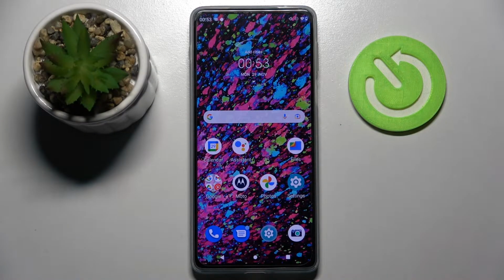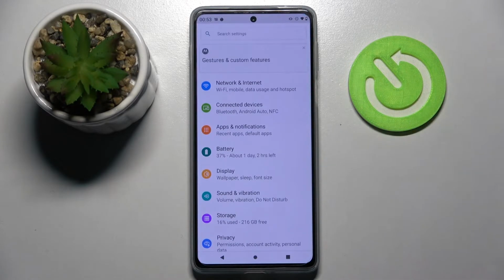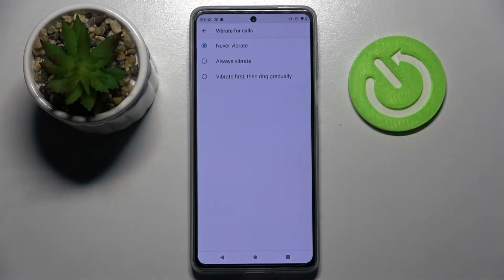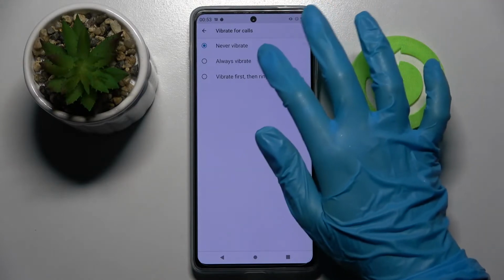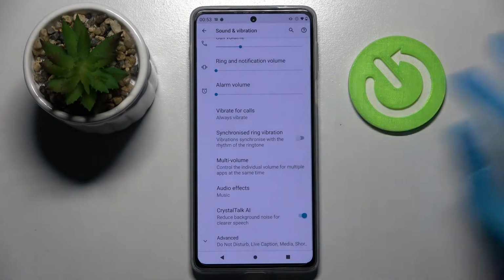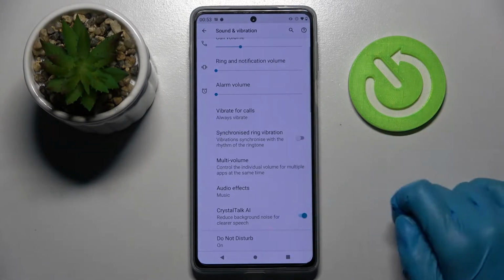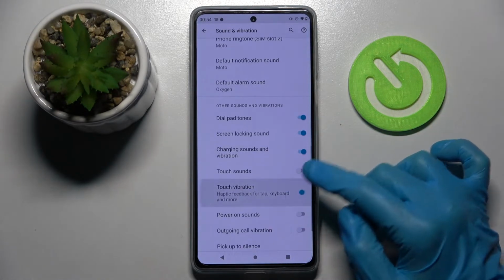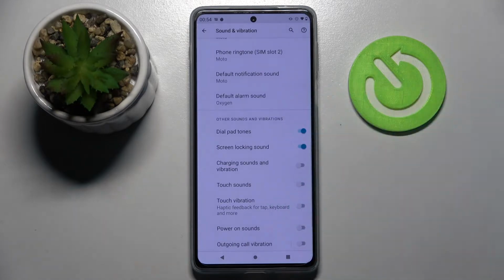How to Enter Vibration Settings in MOTOROLA Edge 20 Pro - Open Vibration Settings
Find out more info about MOTOROLA Edge 20 Pro:
If you want to know how to manage vibrations on the MOTOROLA Edge 20 Pro, then you've come to the right place. Learn how to find and open the sound settings and then how to manage vibrations for calls, touch or how to turn all vibrations on or off on this device. Go to our YouTube channel if you want to know more about MOTOROLA Edge 20 Pro.

How to open vibration settings in MOTOROLA Edge 20 Pro? How to enter vibration settings in MOTOROLA Edge 20 Pro? How to change vibrations in MOTOROLA Edge 20 Pro? How to adjust vibration in MOTOROLA Edge 20 Pro? How to manage vibration for calls in MOTOROLA Edge 20 Pro?